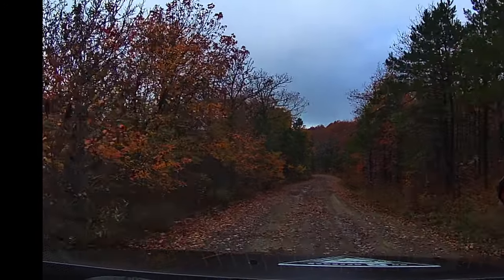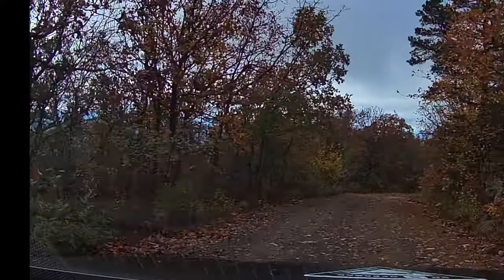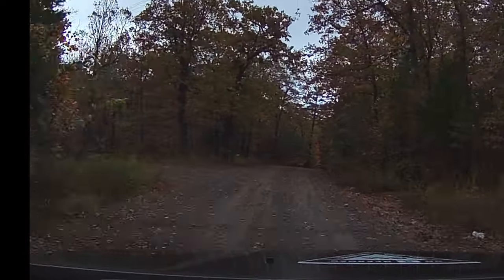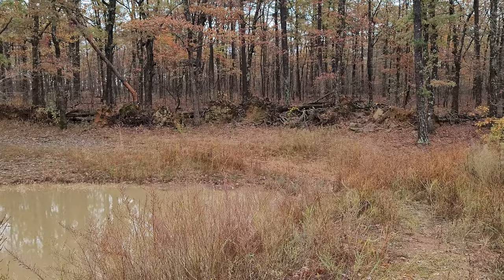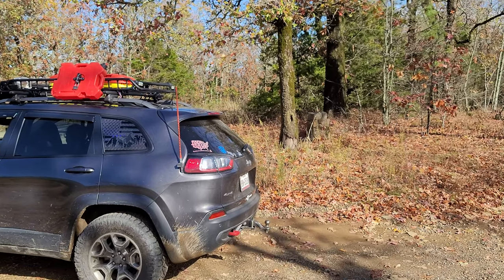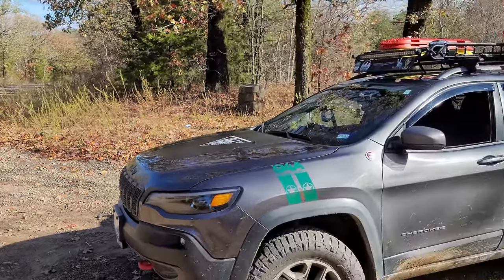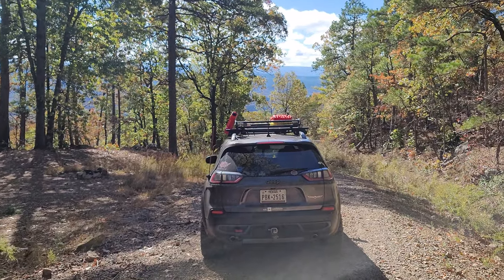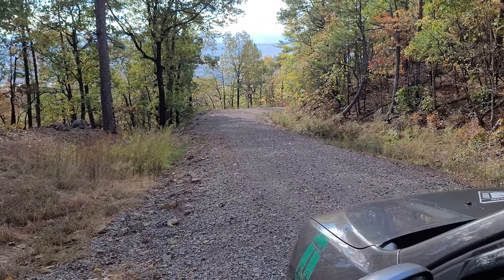Poteau Mountain Auto Tour - 4 (Jeep Cherokee Trailhawk)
Poteau Mountain Overlook Auto Tour. this is one auto tour you will want to take.
11,299 acres featuring rock outcrops, scenic overlooks, streams, and a secluded forest. The area between the two segments of Poteau Mountain Wilderness is managed as a special area very similar to the wilderness, except motor vehicles are permitted.
Extensive folding and faulting of the terrain in bygone days created the steep east-west ridges of Poteau Mountain, a subrange of the Ouachita Mountains. Erosion from many streams has carved deep slices out of the ridges. The streams feed a typical Ouachita forest of dense pines and hardwoods broken by rocky outcroppings that often provide scenic overlooks. This Wilderness has two distinct sections, east and west, which are separated by a wide strip of land along the mountain upon which car traffic is allowed. Within the Wilderness, no maintained trails exist, but hikers may find and follow old, overgrown logging roads. The eastern section is dominated by East Poteau Mountain; the western section rises briskly up two drainages, Rock Creek and Posey Creek, and is accessible from a road on the southern boundary. More information is in this video.

This route is live on the Onx Offroad App. We hope you enjoy the video and can explore this route yourself.

First video of Poteau Mountain
- Previous trip across Poteau Mountain that resulted in a new tire.